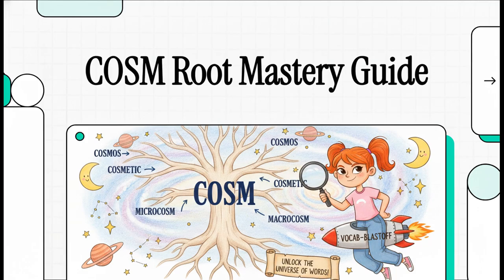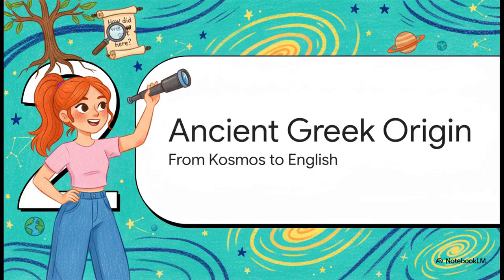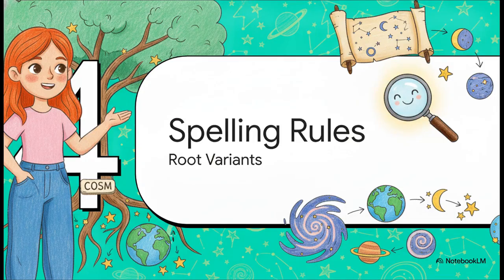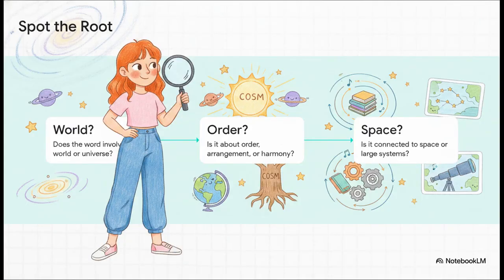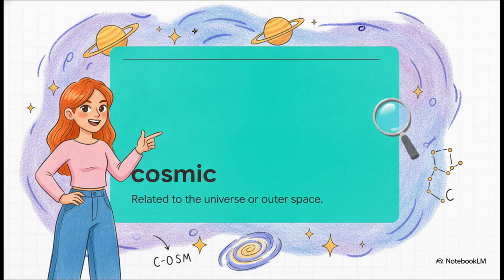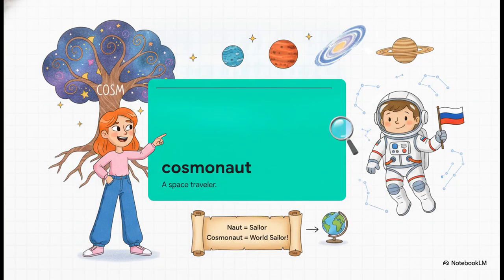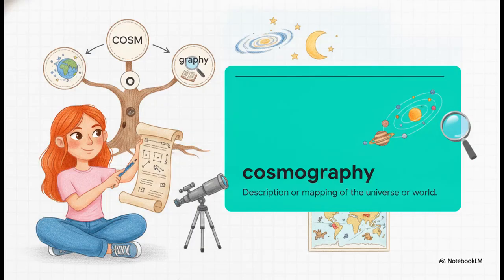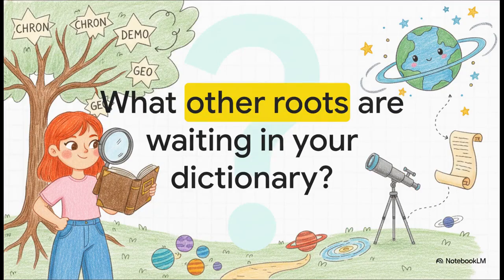COSM GreekRoot Mastery Guide PART 1